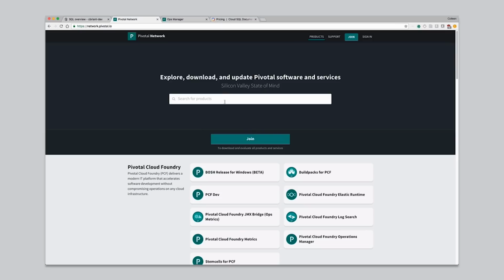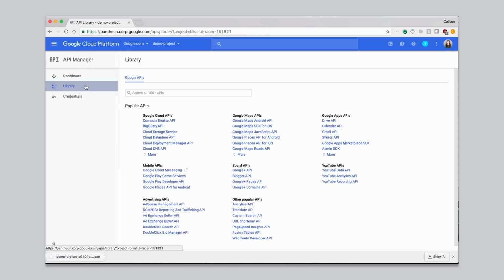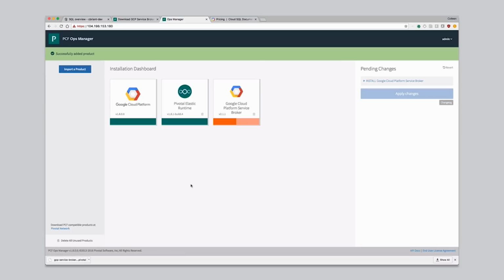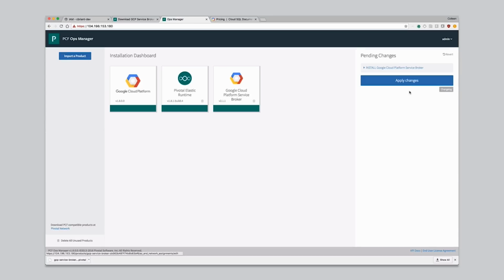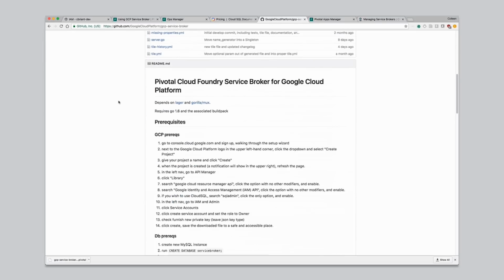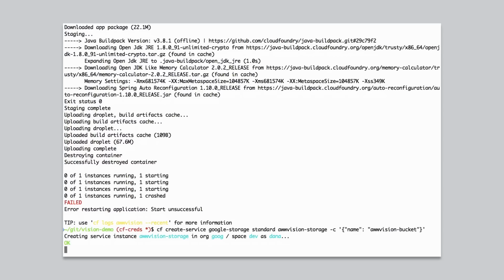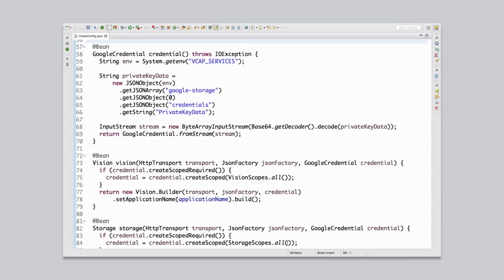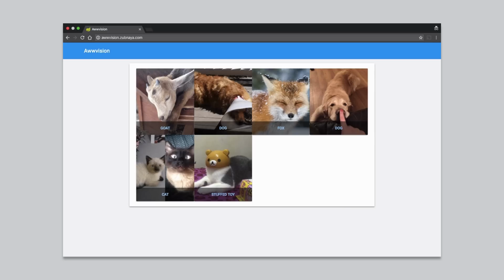Pivotal Cloud Foundry on Google Cloud Platform: GCP Service Broker, ep. 2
The Google Cloud Platform Service Broker can be used to access GCP services natively from within Cloud Foundry. In this video, learn how to install and use the GCP Service Broker with Colleen Briant and Dana Hoffman of Google.